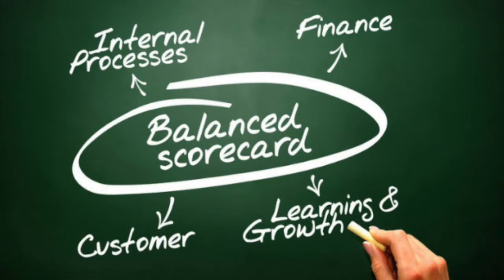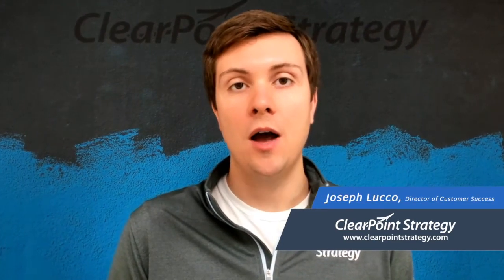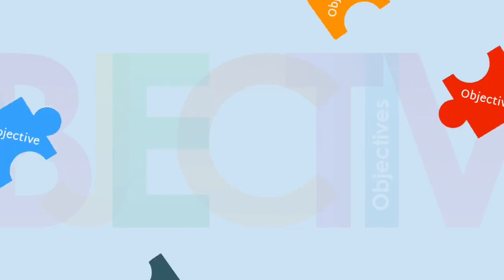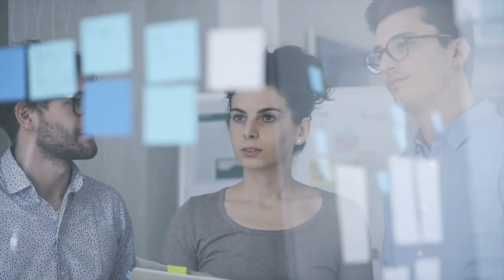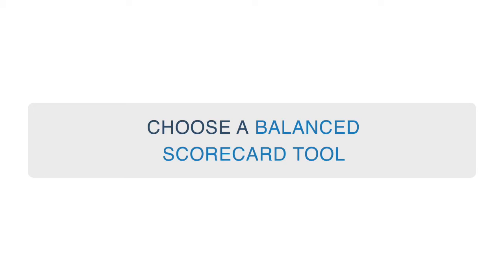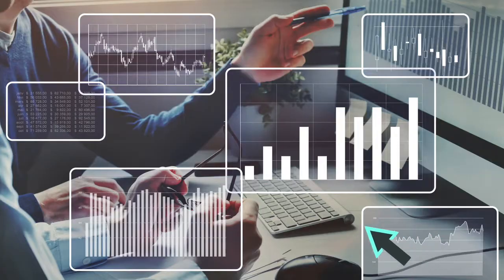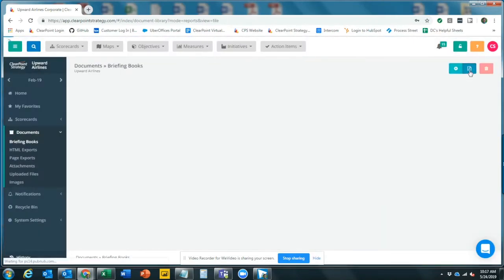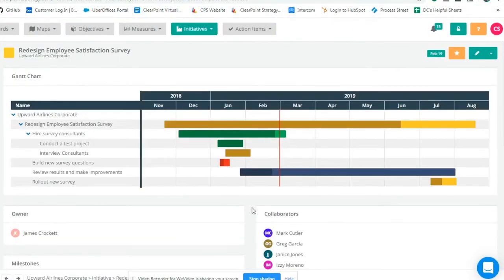The Balanced Scorecard - How To Create One For Your Organization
In this video, I’m going to break down what a Balanced Scorecard is—from strategy mapping, to initiatives—and describe its intricacies in detail. Let's dive in.

What Is A Balanced Scorecard (BSC)?
A Balanced Scorecard—often abbreviated as “BSC”— is a strategy management framework that includes four perspectives of your strategy: Financial, Customer, Internal Process, and Learning and Growth. We'll dive deeper into examples of each perspective below.

Definition Cheat Sheet
If you’re just starting to learn about the Balanced Scorecard, you’re going to see the words “objective,” “measure,” and “initiative” used regularly. You’ve probably heard them used before, but here’s a quick refresher course on what they mean.

Objectives are high-level organizational goals. When you create an objective, you should focus on what your organization is trying to accomplish strategically. A very general example would be: “Become an internationally-recognized brand.” The typical BSC has 10-15 strategic objectives.

Measures help you understand if you’re accomplishing your objectives strategically. They force you to question things like, “How do I know that I’m becoming an internationally-recognized brand?” (Hint: Your measures might change, but your objectives will remain the same.) You might have 1-2 measures per objective, so you are aiming to come up with 15-25 measures at the enterprise level of your strategy.

Initiatives are key action programs developed to achieve your objectives. You’ll see initiatives referred to as “projects,” “actions,” or “activities outside of the Balanced Scorecard.” Most organizations will have 0-2 initiatives underway for every objective (with a total of 5-15 strategic initiatives).

Action items typically arise from review meetings, and are tasks typically delegated to one person or a small team. They are technically not part of the BSC framework, but they are part of the management process as a whole; they help to achieve key initiatives in a timely and organized fashion.

In Summary
You have a high-level goal in mind, which is your objective. The measures say, “How will I know that I’m achieving the objective?” (In other words, they allow you to see if you’re meeting your goals.) Then, the initiatives are put in place to answer the question, “What actions am I taking to accomplish the objective?” And finally, action items help delegate out small jobs that will allow you to complete your initiatives. Keep in mind, you may have multiple initiatives focused on improving your measures and achieving your objective. And, if your projects are not helping you improve in these areas, you may need to rethink your overall strategy.

Why Build A Balanced Scorecard?
There are many reasons why you should implement the Balanced Scorecard, but here is one way to look at it.

Your leadership team is responsible to some group of people: either stakeholders, shareholders, a board of directors, a council, citizens, etc. This depends entirely on the type of organization. In order to answer to this group, your team needs to ask two important backward- and forward-looking questions:

How did we perform this past month, quarter, and year?
How are we going to do next month, quarter, and year?
In order to answer these two broad questions, you need a management system that is able to look backward and forward (with leading and lagging indicators). You not only need to know today’s performance and measures and predict tomorrow’s performance, but you need to be able to demonstrate how your spending on strategic projects today will help you improve your impact in the future. The Balanced Scorecard is the closest management tool to a crystal ball as you will find.

What is A Balanced Scorecard Strategy Map?
One of the more powerful elements in the Balanced Scorecard framework, a Balanced Scorecard Strategy Map, clearly visualizes your strategy for everyone to see. A strategy map is a one-page graphic that lays out your strategic objectives for you to easily communicate vision to your team.

A Balanced Scorecard is more than just a strategy map, but the strategy map is an important element. Essentially, mapping allows you to put your strategy on one page, in a “language” that everyone can understand.